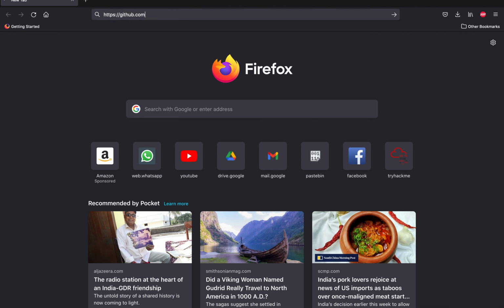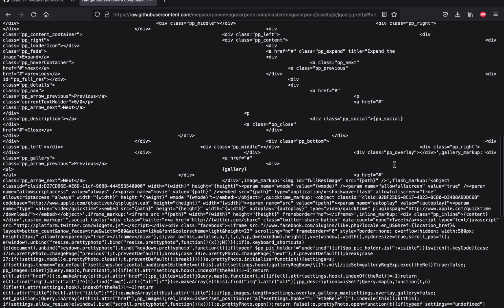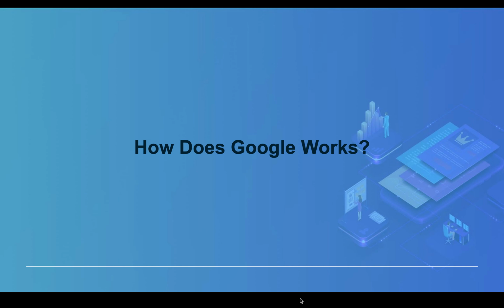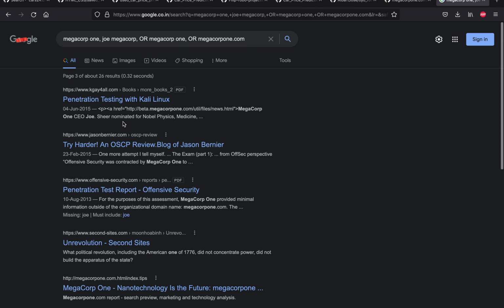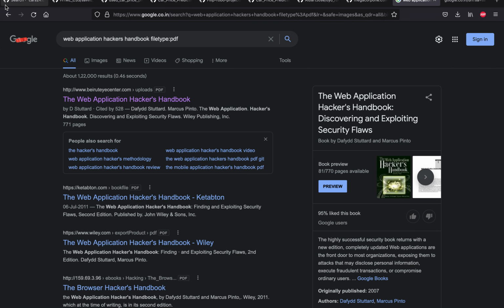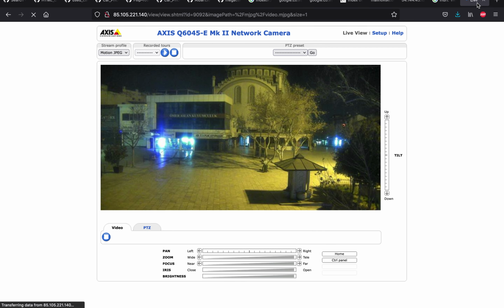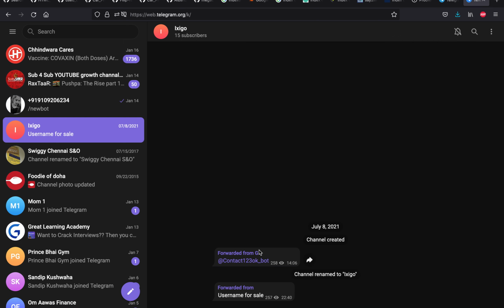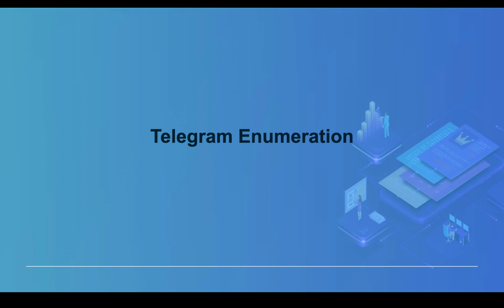Session 6 Dorking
In this section, we will learn, how an attacker uses Google Hacking and get the information of the "Victim" by exploiting various vulnerabilities available.
Also, you will be learning how dorking takes place and how easily an attacker gets the victims' information username and passwords, various sensitive data related to the company, how an attacker can get the victim's system information and then exploit the system, and much more !!!
We will learn new techniques via Github Dork and Telegram enumeration.